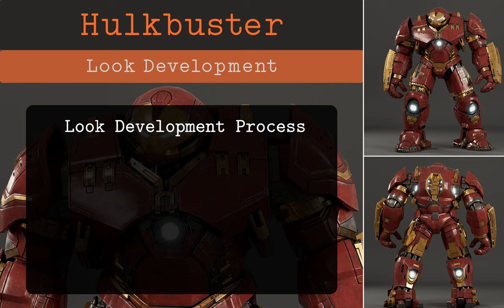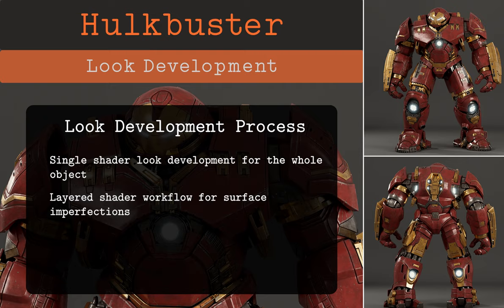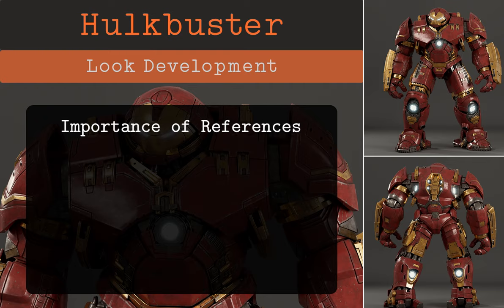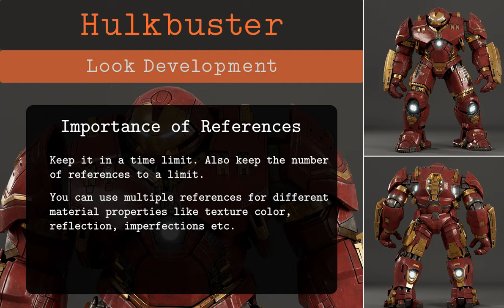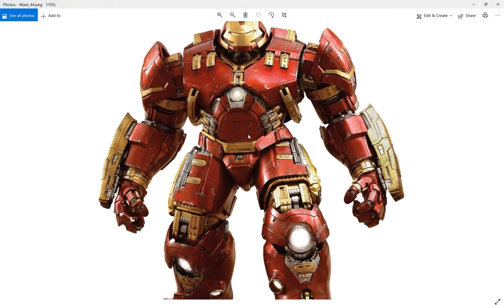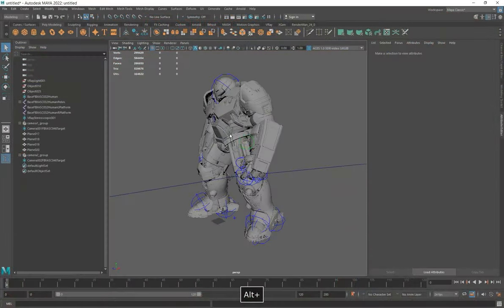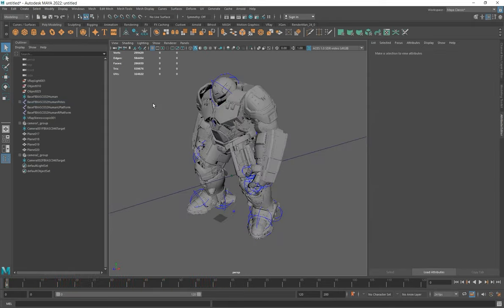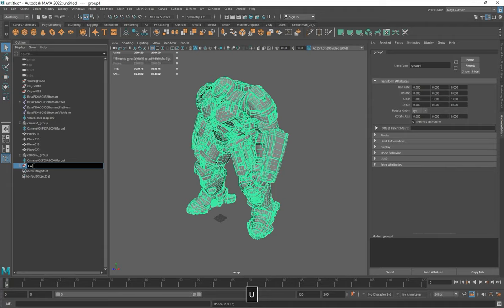HulkBuster lookdevelopment part_01 - Planning | Vertex color | Maya and arnold render tutorial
This is the part 1 of the hulkbuster look development series. In this video i explain the planning, reference study and vertex color painting for masks in maya.

00:00 Logo
00:14 Intro
02:18 importance of reference
03:38 reference study
09:19 vertex colors
10:54 vertex color painting in maya
24:24 Using vertex color inside shader